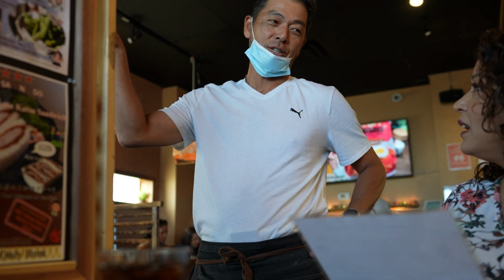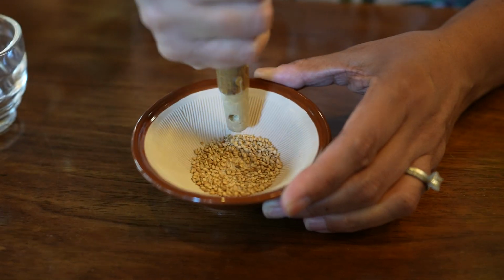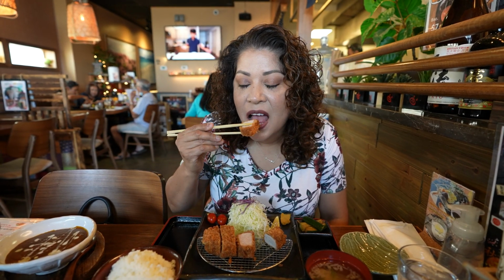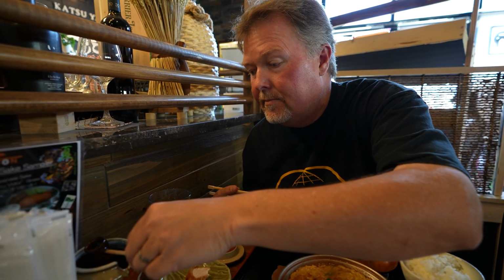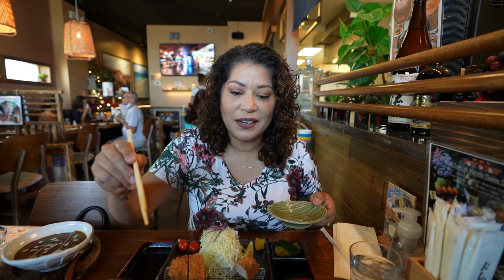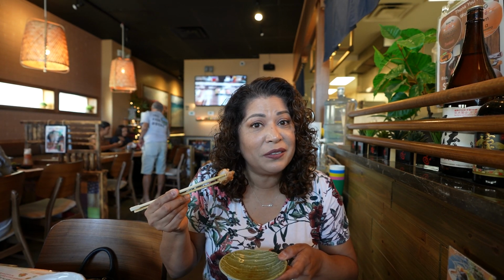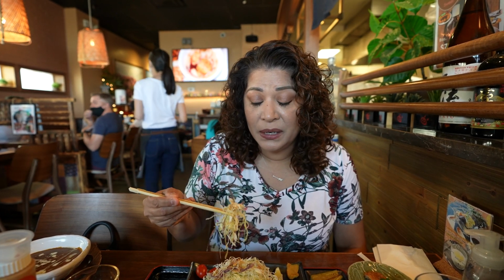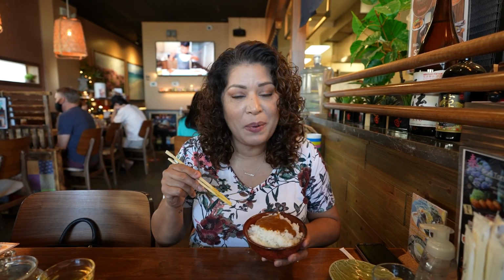Best Japanese Food in Las Vegas | Where to Eat In Las Vegas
Best Japanese Food?? | Where to Eat In Las Vegas | Ton Ton Katsuya

We LOVE Japanese Cuisine!  We've been to Japan several, several times and the one thing always on our minds when we come home is, how amazing the food is and when can we go back!  With all that is still happening in the world, a visit to Japan isn't looking very good right now.  So we jumped on a plane looking for some amazing Japanese food in of all places, Las Vegas!

We make a visit to YELPs website and search some other locations and Ton Ton Katsuya was ranked #6 on YELP in 2020, but has moved up in the ranks to #2 at the time of this taping. We were intrigued, so we drove down for lunch from the strip which was about a 15 min drive, in 111 degree weather waited in our car, AC blasting and hoped there wasn't a line or worse. open just for dinner.

Even though they had a sign out front stating they reopen at 5 pm. They also have lunch hours printed on the window, so we waited and luckily for us they opened for lunch.

Was it any good, was it worthy of their rating and YELP spot. watch and find out.

Reddit and TikTok - @thewalkerchronicles

Best Japanese Food in Las Vegas | Where to Eat In Las Vegas | Ton Ton Katsuya